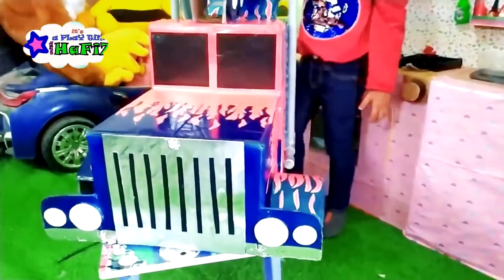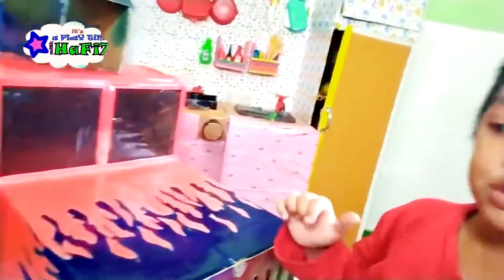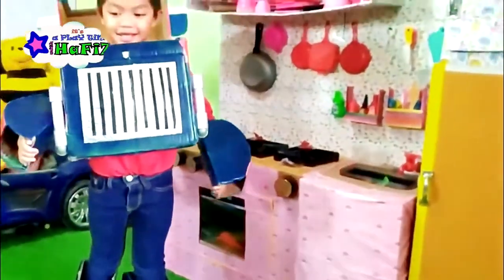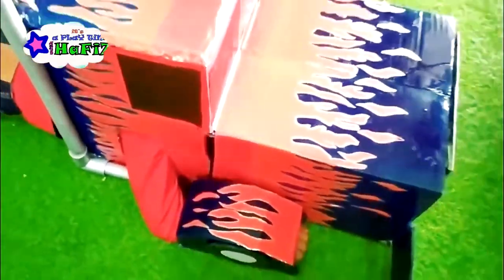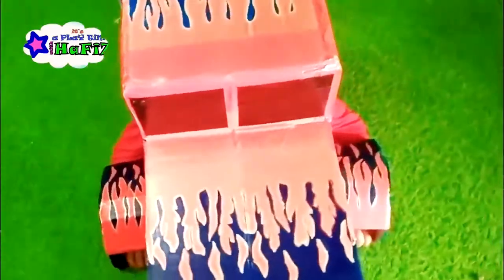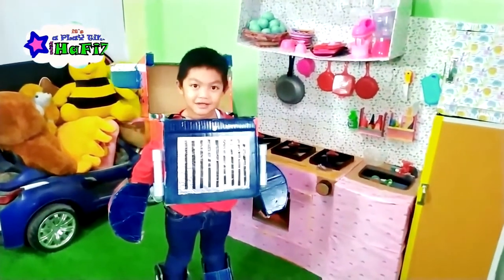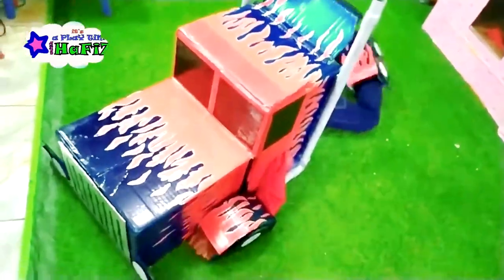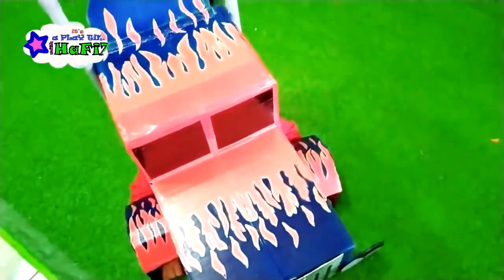Best Costumes Transformer Made Hafiz to be an Optimus Prime Pretend Play fun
Best Transformers Costume Optimus Prime Robot For Kids.

Today we are made out this best Transformers Optimus Prime Converting Costume for kids with my Mom.
It is the best halloween costume that we ever made. it is the optimus prime transformers halloween costume for kids. If you are a Transformers fan you will love this awesome costume where you can convert into a car.